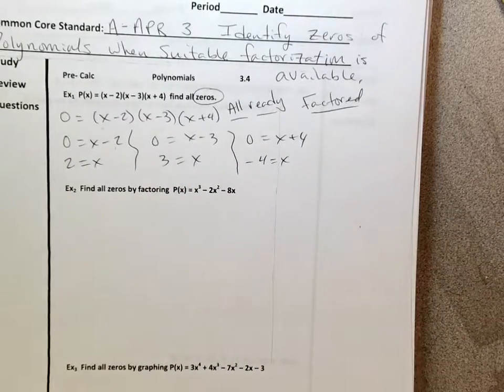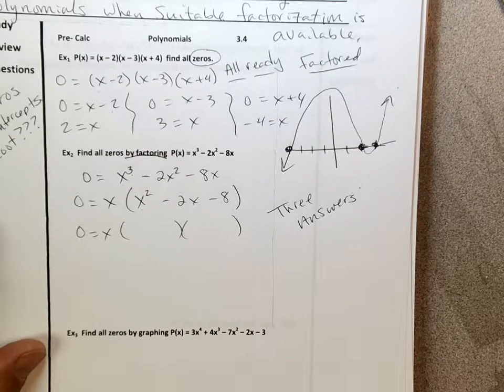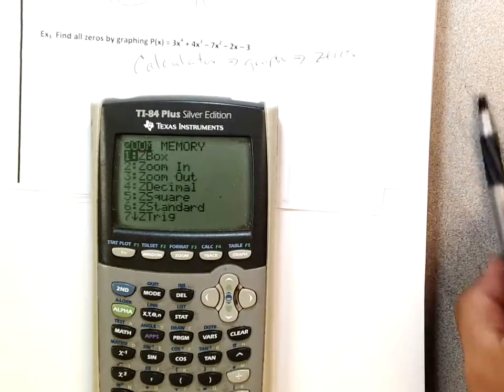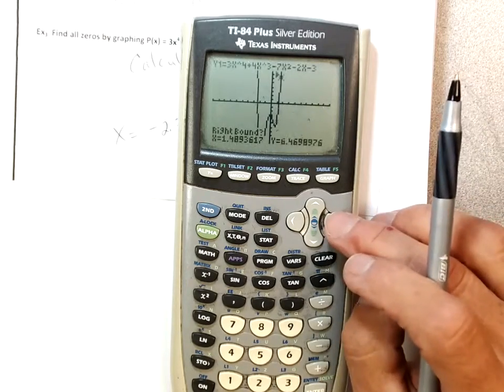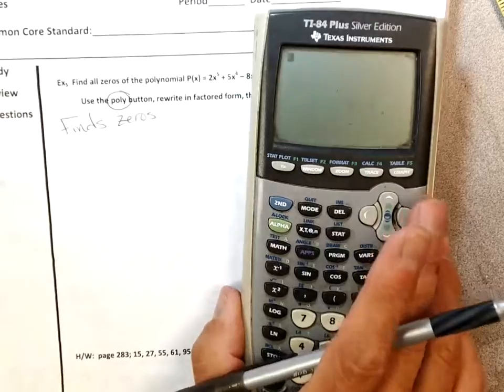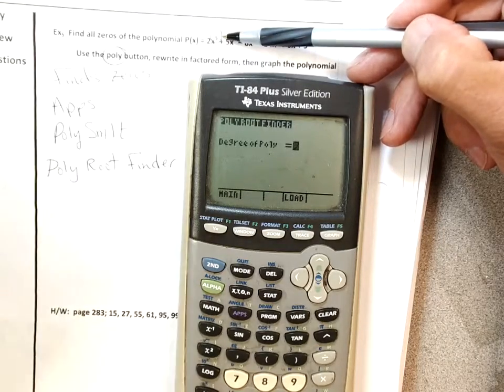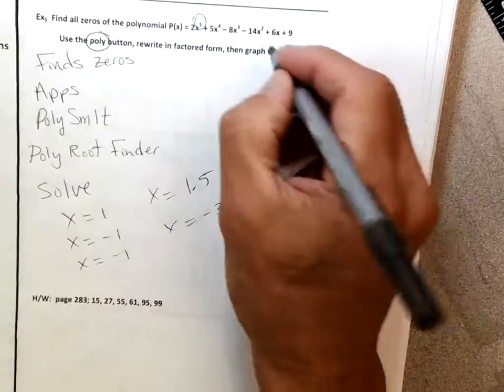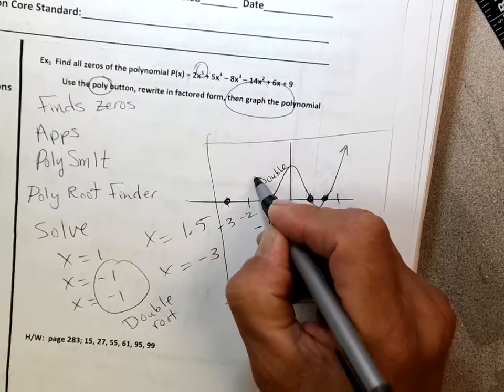pre 3 4b